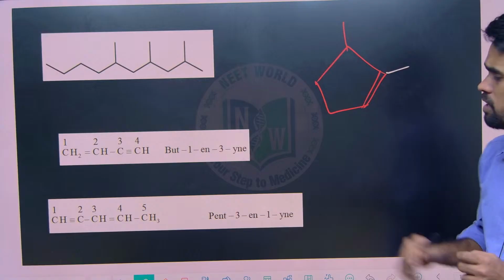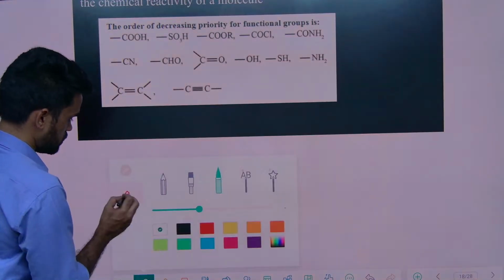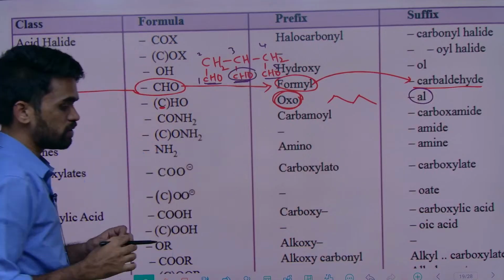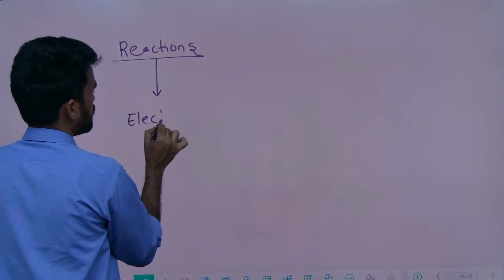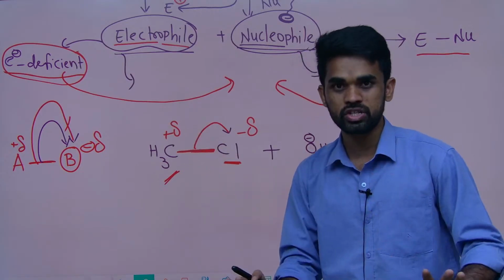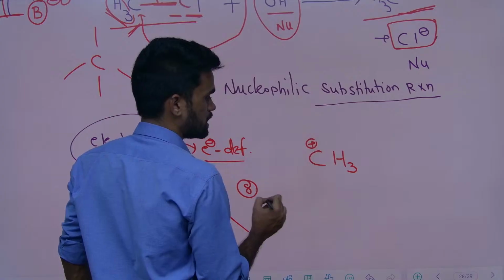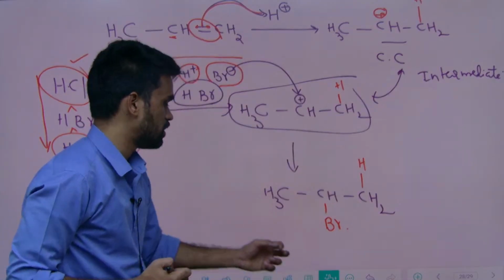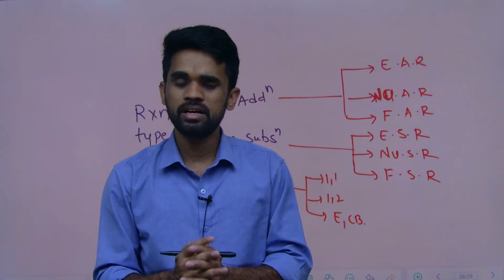⚡ Organic Chemistry Bridge Course LIVE | Learn Reaction Basics with Ajay Sir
Welcome to an exciting LIVE Chemistry Bridge Course session designed especially for NEET aspirants who want to build a strong foundation in Organic Chemistry. In this power-packed session, Ajay Sir explains the basic approach to organic reactions, helping students understand reaction mechanisms, fundamentals, and problem-solving techniques in a simple and easy-to-follow manner.

🧪 Topics Covered in this Session:
✔️ Understanding Organic Reactions
✔️ Reaction Mechanisms Simplified
✔️ Electrophiles & Nucleophiles
✔️ Basic Concepts for NEET Preparation
✔️ Foundation Building for Advanced Chemistry

🎯 This Bridge Course is perfect for students who are starting their NEET preparation and want to strengthen their conceptual understanding before moving to advanced-level problems.

At NEET World – Ignite Your Ambition, our mission is to guide students towards academic excellence with expert faculty, quality teaching, and result-oriented preparation strategies. We focus on building strong concepts, improving confidence, and helping every aspirant achieve their medical dream.

👨‍🏫 About Ajay Sir:
Ajay Sir is known for his student-friendly teaching style, conceptual clarity, and energetic classroom sessions. His simplified explanation methods make even difficult Organic Chemistry topics easy to understand for beginners and NEET aspirants alike.

🌟 Join NEET World and begin your journey toward success with expert mentorship and structured preparation.

✅ NEET Preparation Strategies
✅ Chemistry Concept Videos
✅ Bridge Courses & Foundation Classes
✅ Motivation & Exam Guidance
✅ Daily Practice Sessions